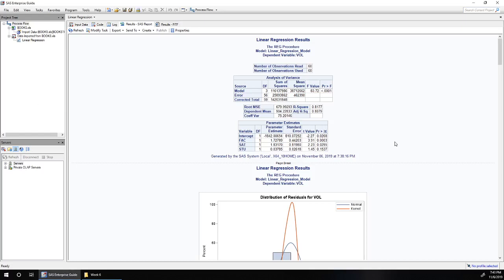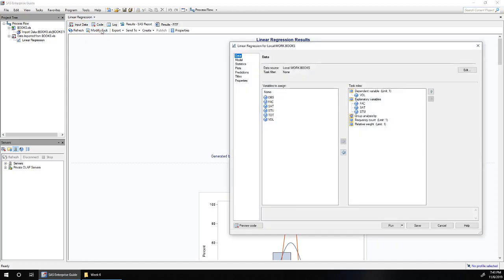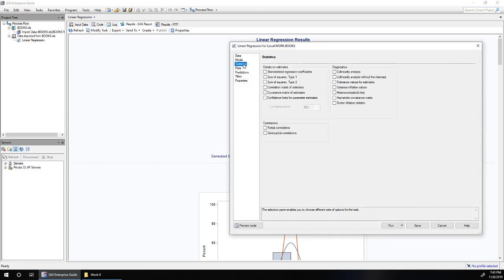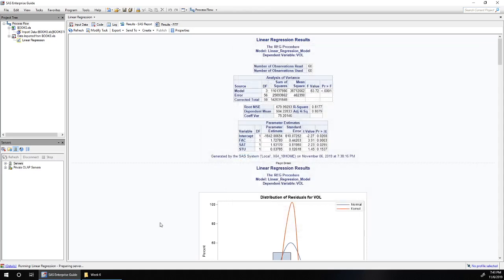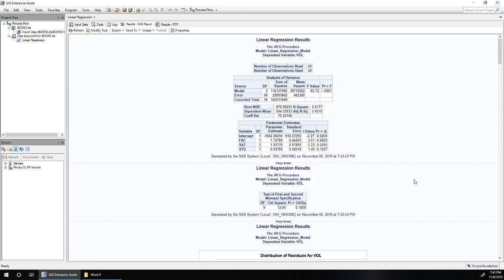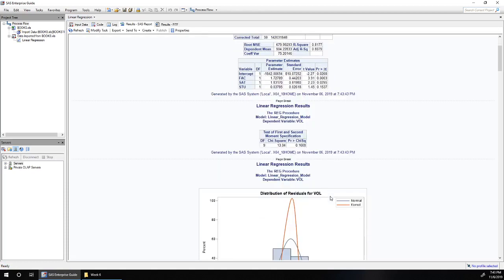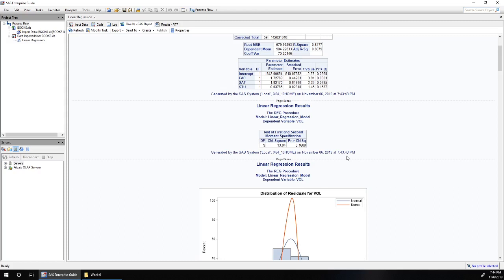Library books: White test for heteroskedasticity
Performing the White test for heteroskedasticity.